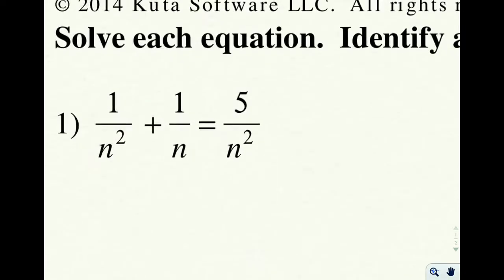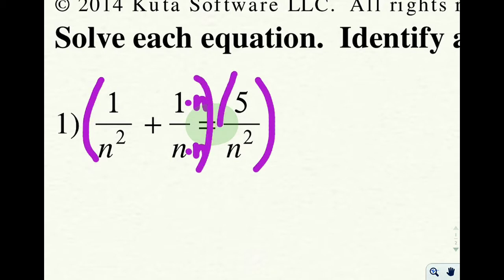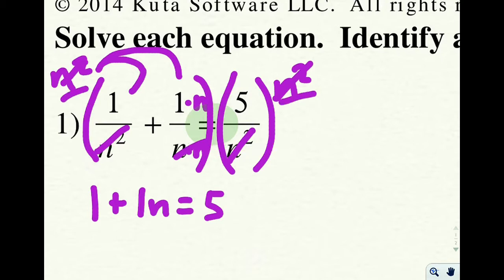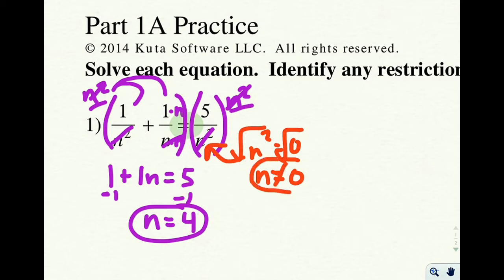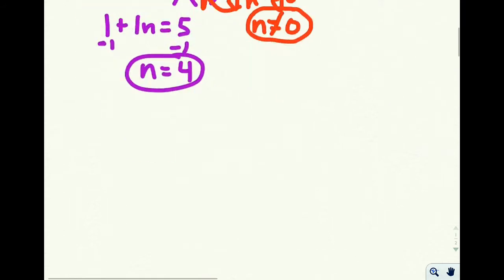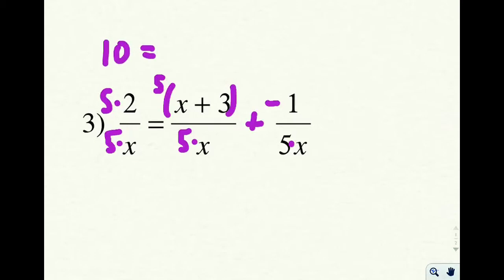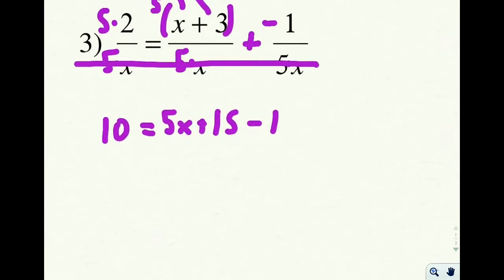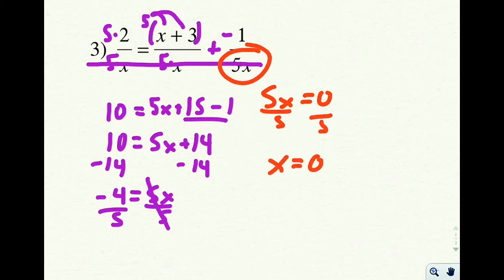AEq 1A Practice